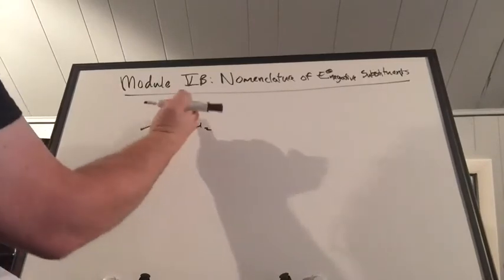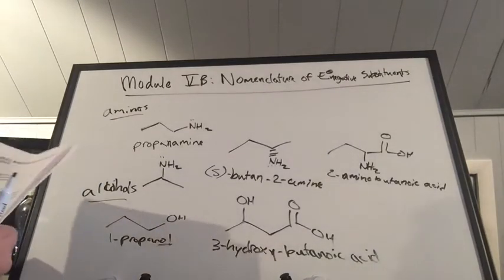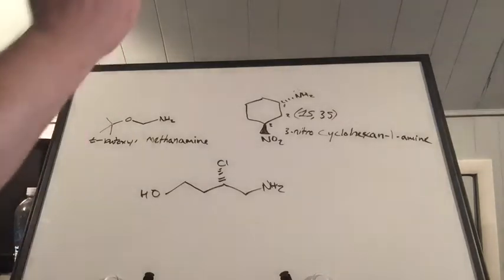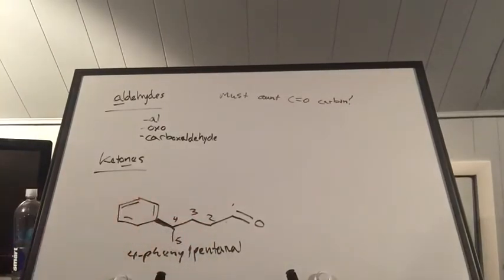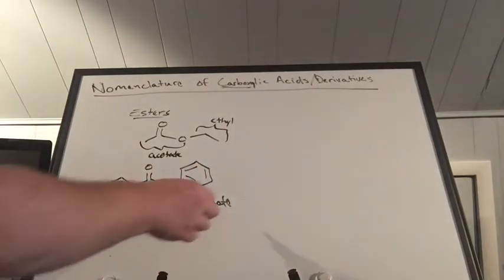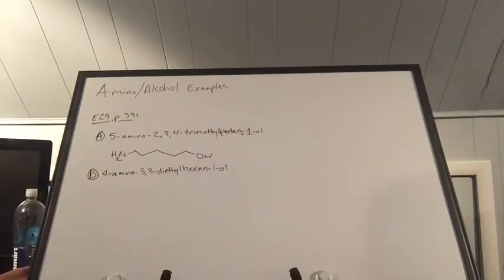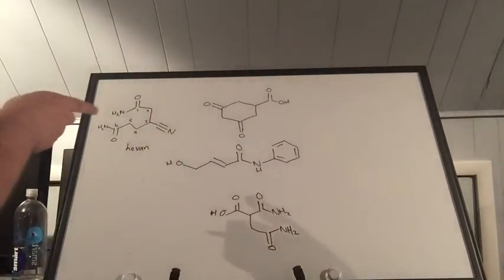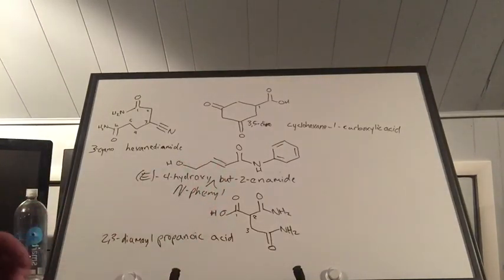CHEM 2010 Module VB